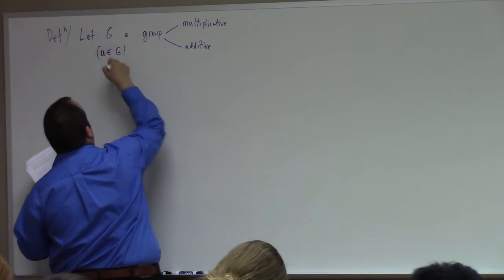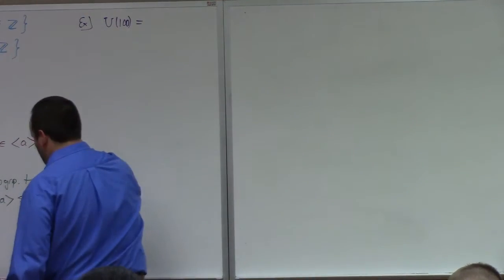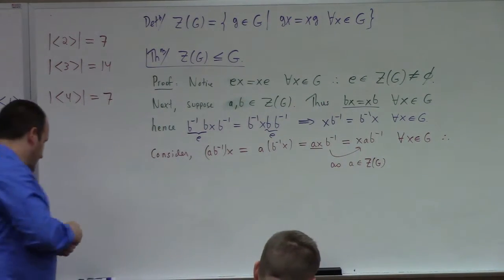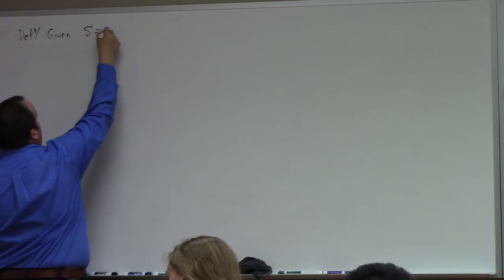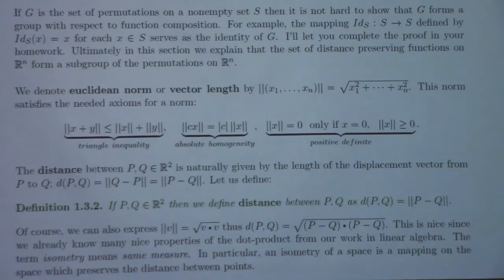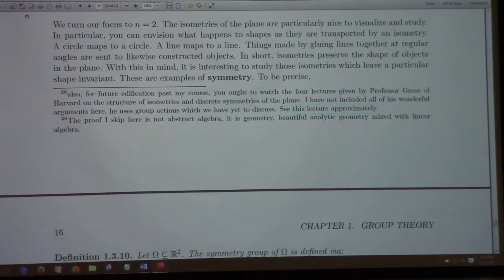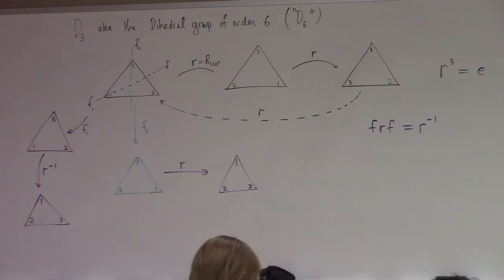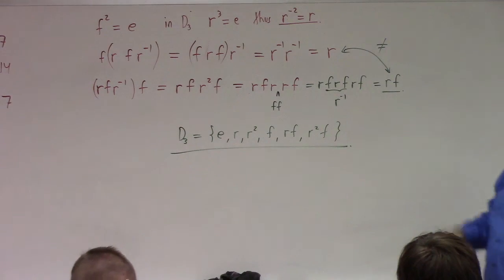Abstract Algebra: L3, center, centralizer, symmetries, dihedral groups, 9-2-16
The calculation at the end is not quite right. I missed an f.